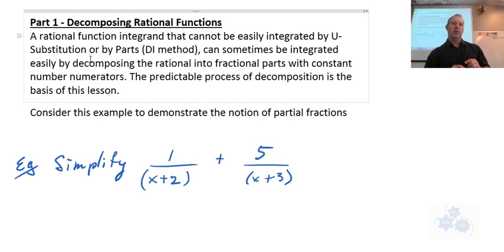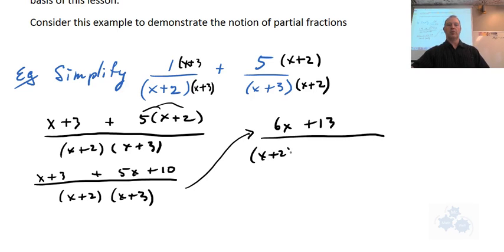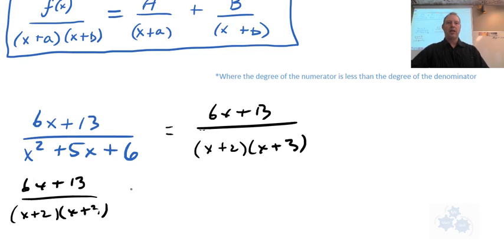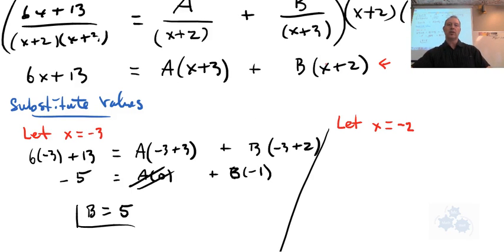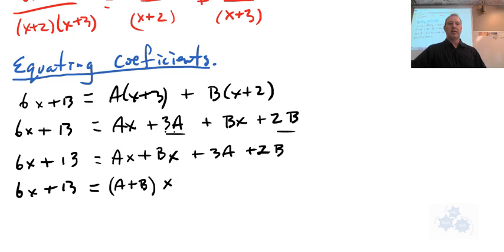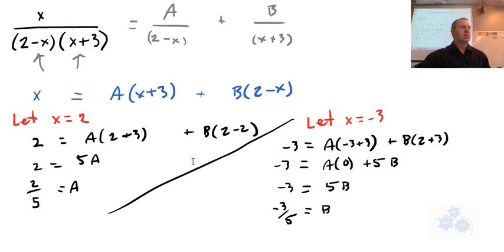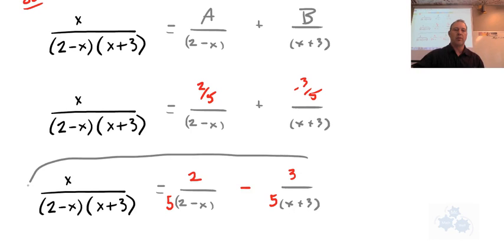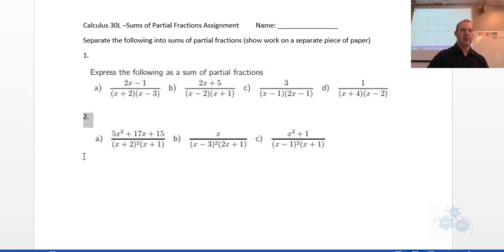Calculus 30L Rational expressions as Sums of Partial Fractions (type 1-2019)(1of5)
Learn how to separate rational functions into sums of partial fractions with constant numerators. This will lead into Integrating using partial fractions.